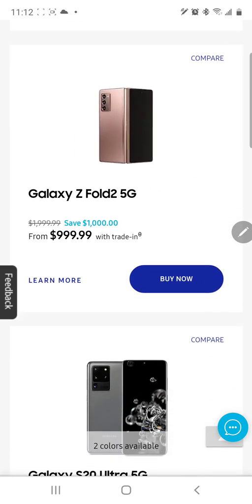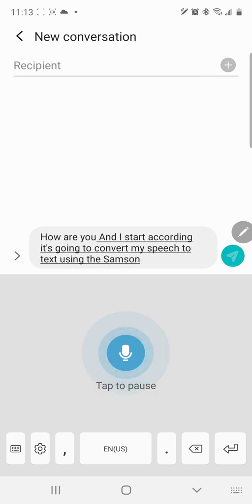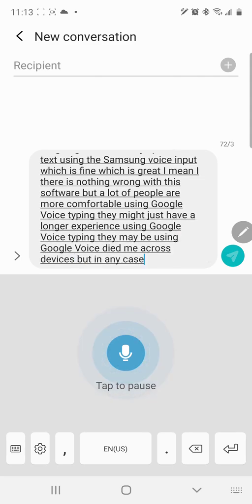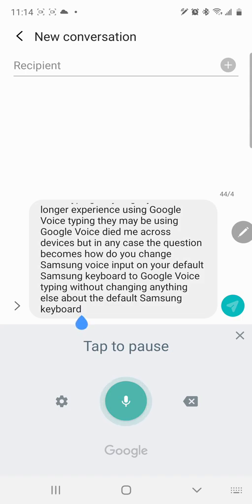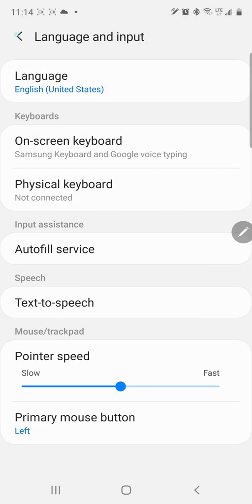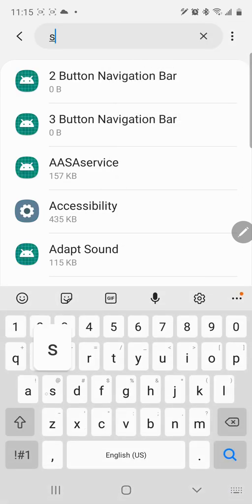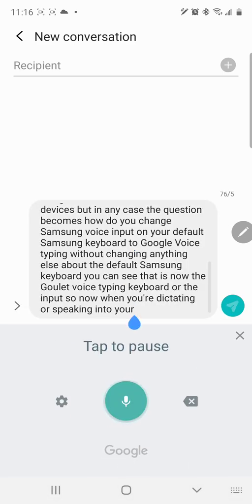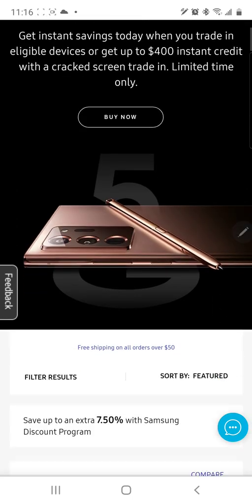How to disable Samsung Voice Input for Google Voice Typing on Galaxy phones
This will work on an older UI such as One UI v2.5 and older Android such as v10.
But everything has changed by Jan 2023. Go here for latest vid.